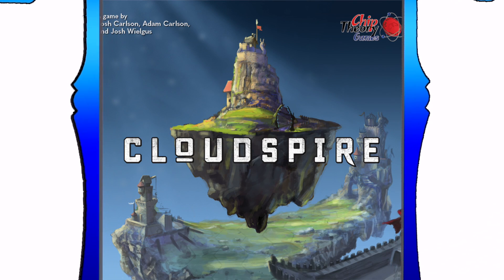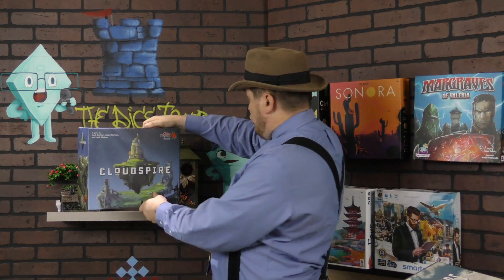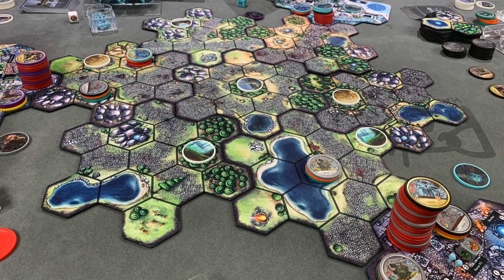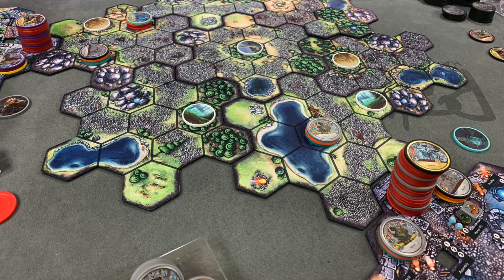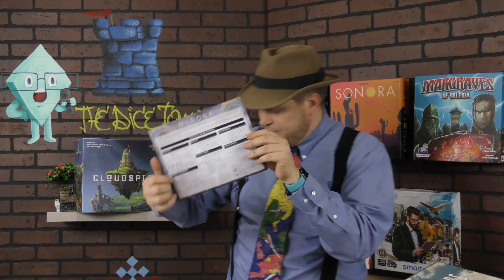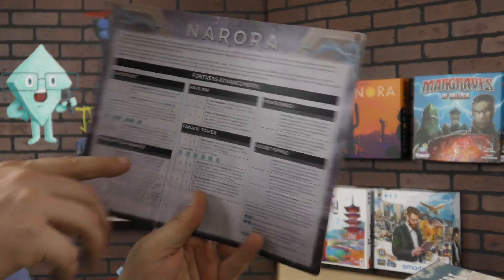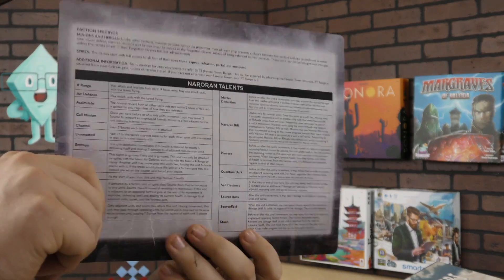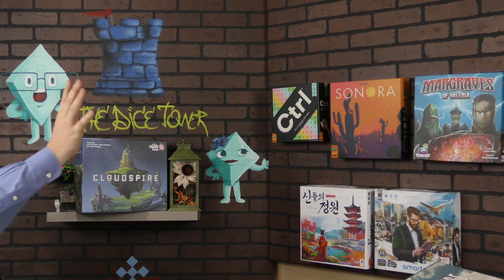Cloudspire First Impressions - with Tom Vasel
Tom Vasel takes a look at Cloudspire, a giant tower defense game!

00:00 - Introduction
01:07 - First Impressions